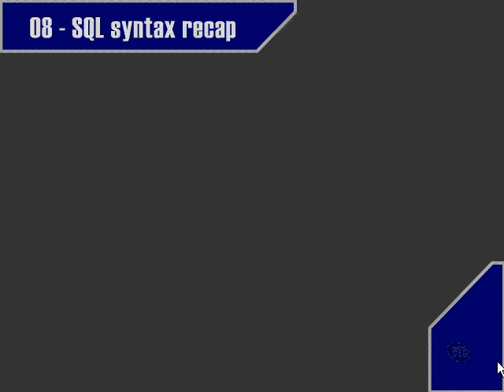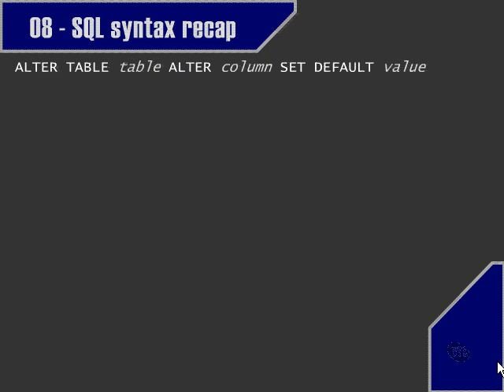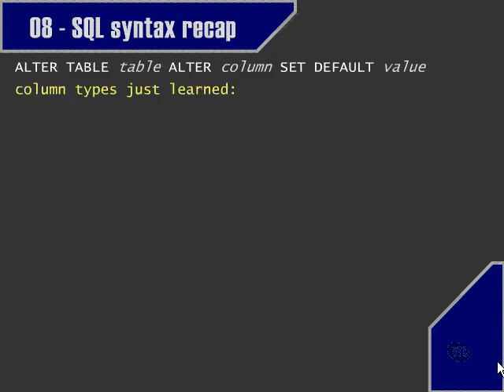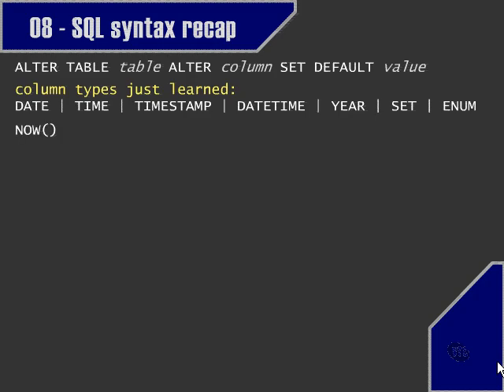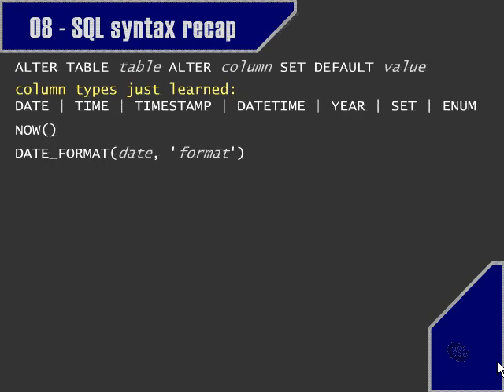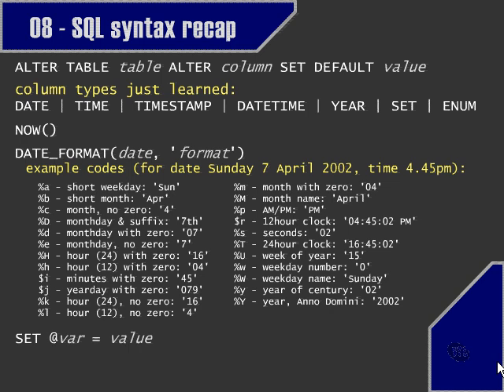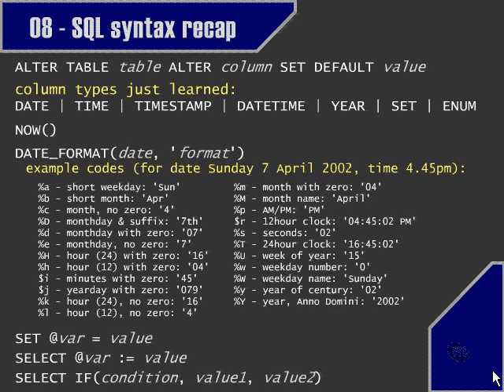37 Complex Syntax Recap